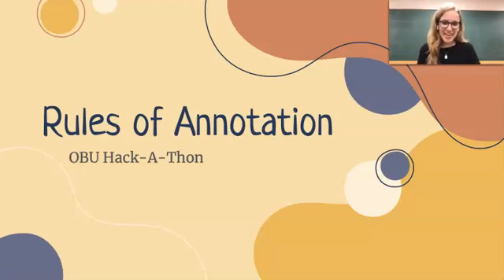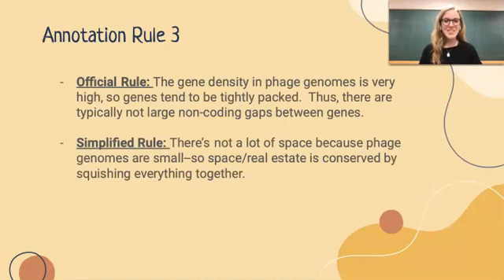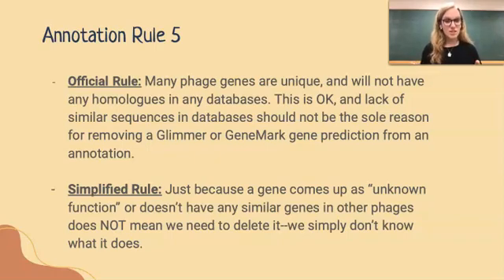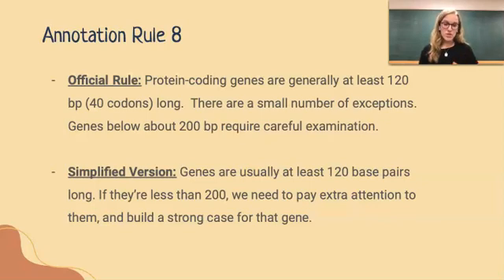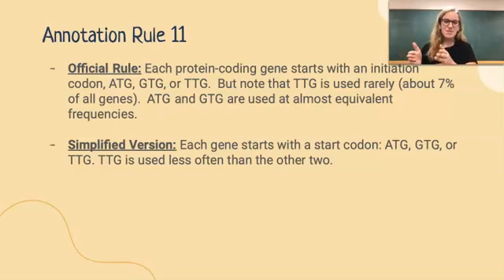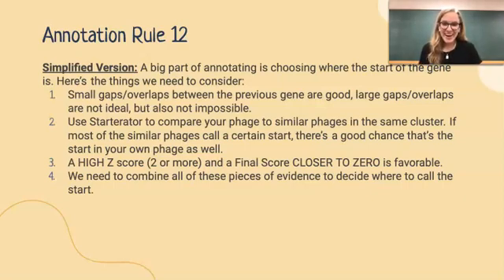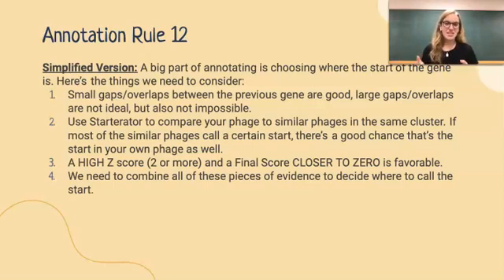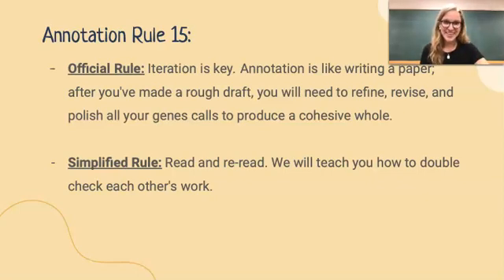Rules of Phage Genome Annotation